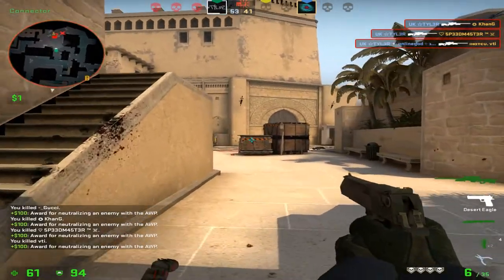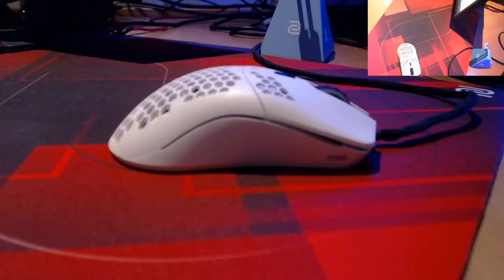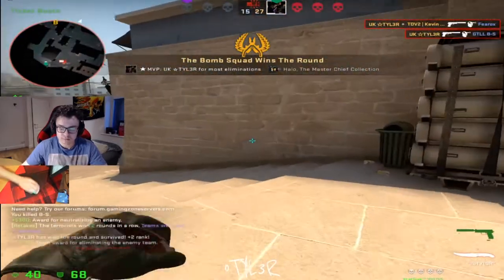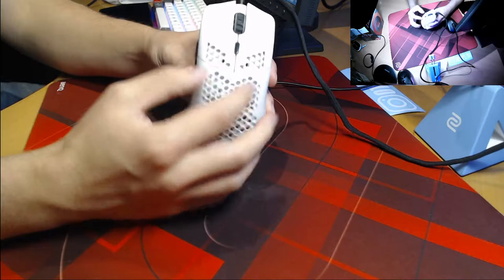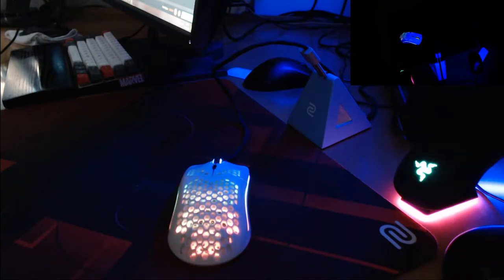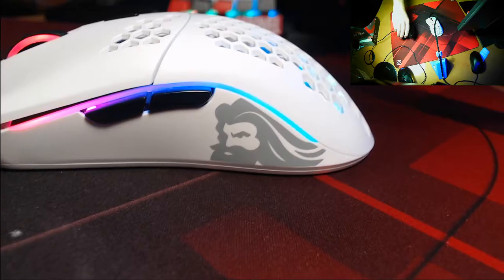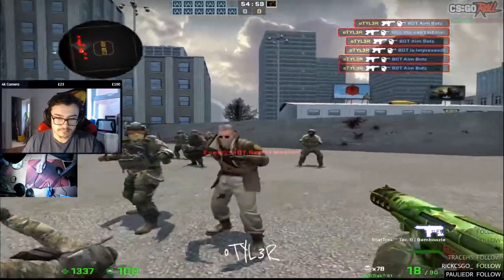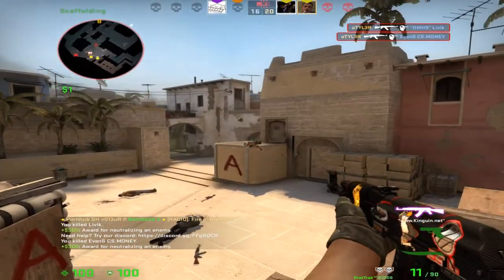Glorious Model O Review: The Game Changer!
Timestamps:
0:00 Intro
0:54 Shape
1:40 Dimensions
2:23 Weight
2:46 Razer Viper Ultimate Comparison
3:42 Buttons, Sensor and Cable
4:39 Sound Test
5:28 RGB
5:42 Scroll & Sensor implementation
6:03 Modding The Model O
7:10 Software
7:53 Build Quality
8:43 How does it feel ingame?
10:30 Closing Comments
11:20 Outtro